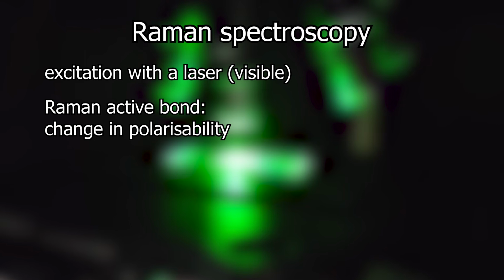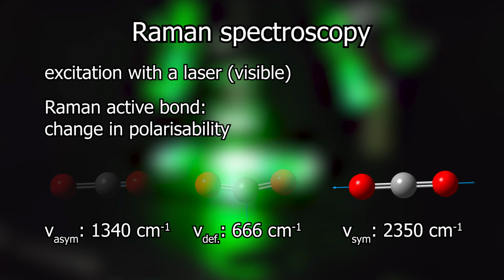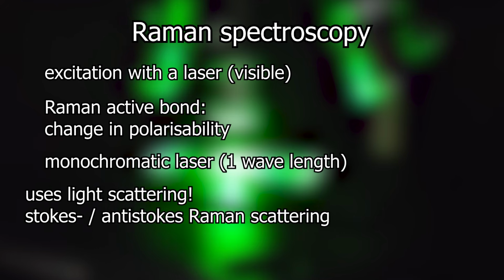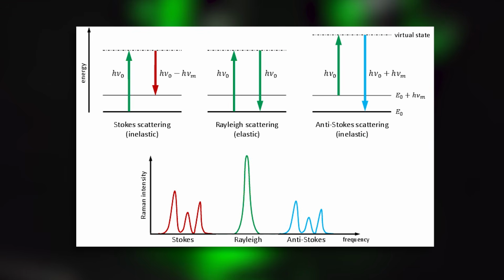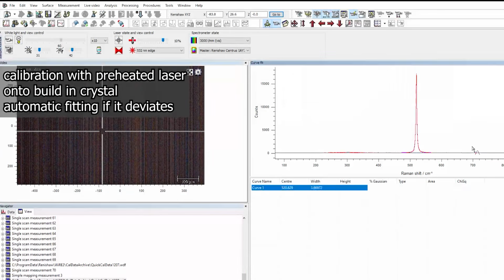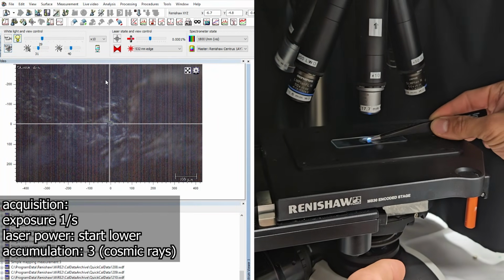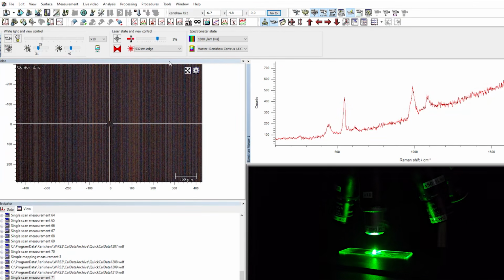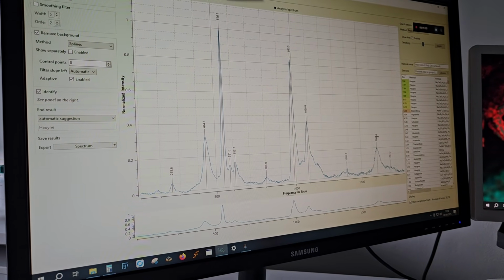Raman spectroscopy - university chemistry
[1] iona-daugherty. (2014, November 1). Raman-Spektroskopie. SlideServe.

Today I wanted to show you how Raman spectrocopy can be done at the University of Cologne.

0:00 theory
2:34 the device
4:58 measurement
9:05 bye